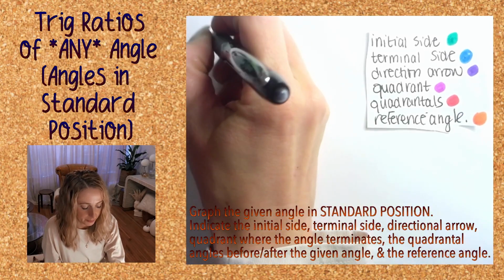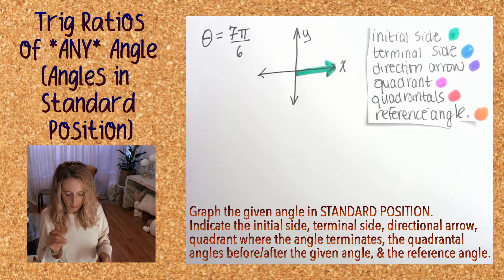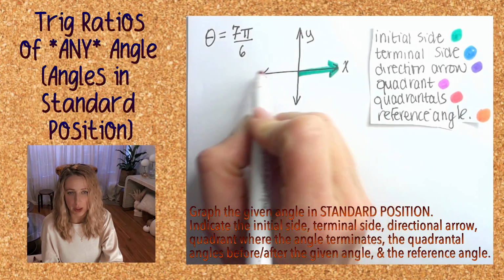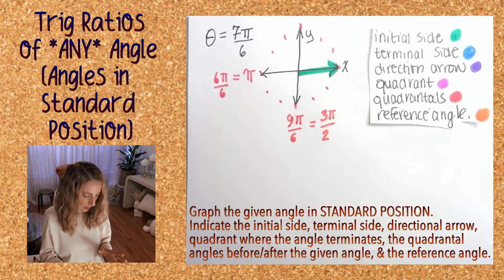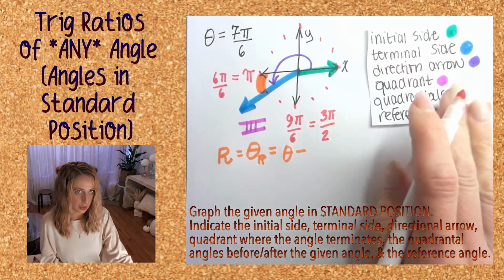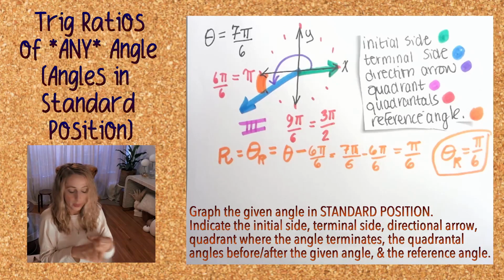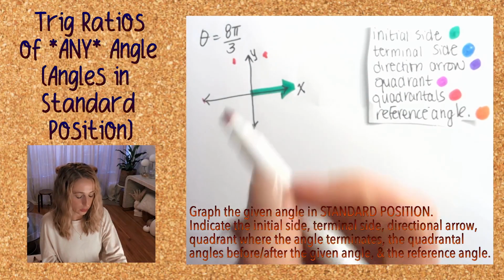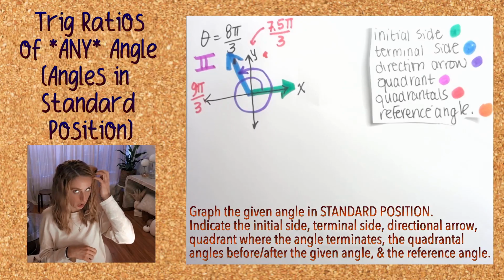Angles in Standard Position: 7π/6 & 8π/3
This video is about Angles & their Measure: Standard Position
This video is to prepare you for the unit circle.